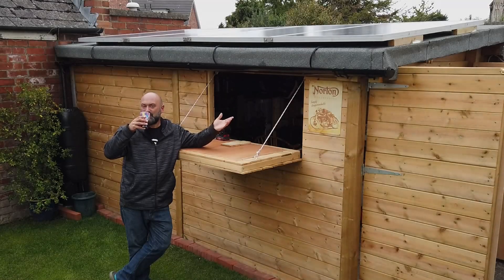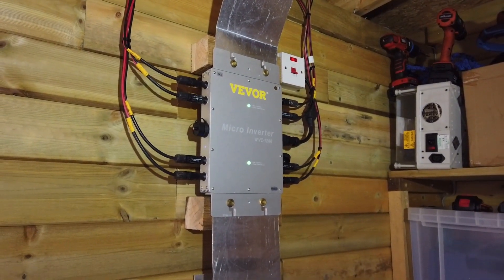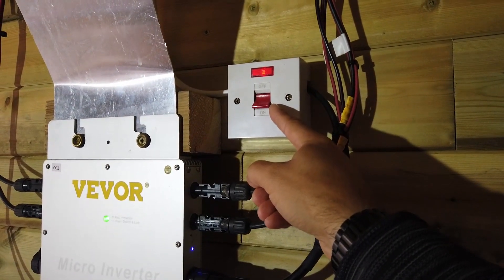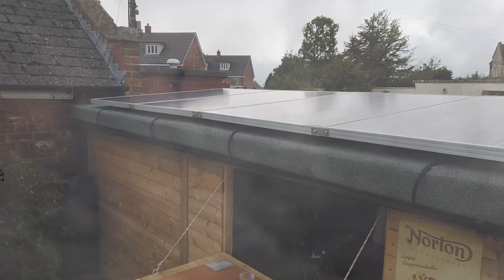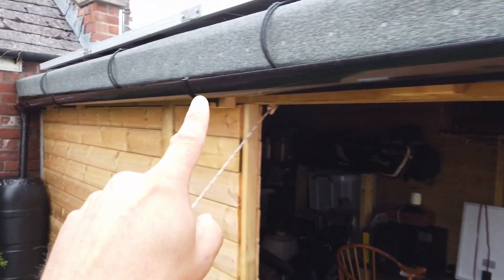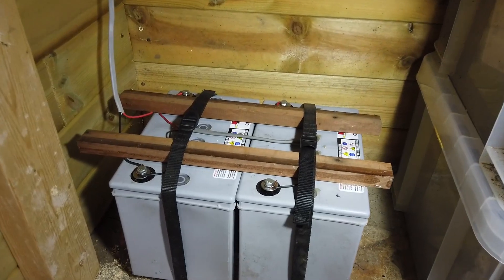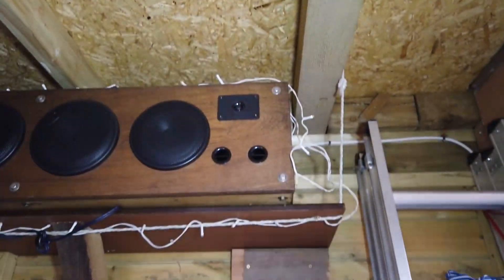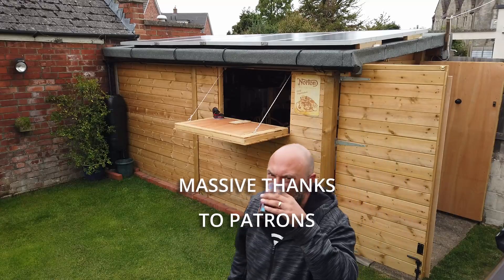DuB-EnG: How to install Solar Panels on Garden Shed - IS IT WORTH IT? - YES - Let me explain!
Save on electricity - fit solar panels and a micro inverter !